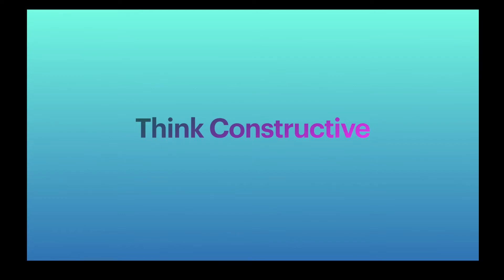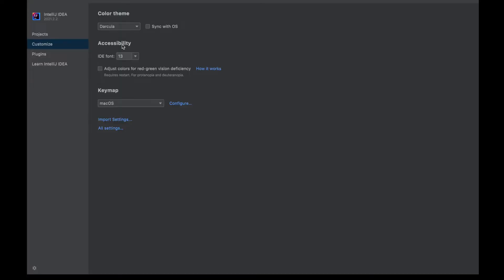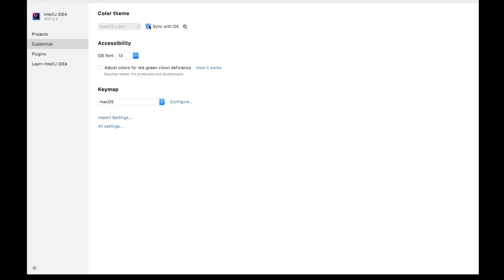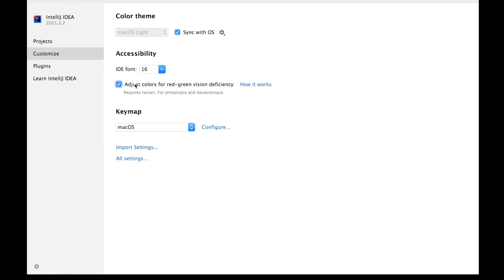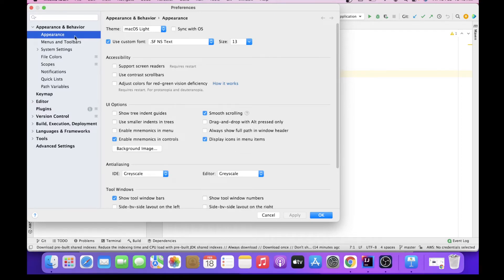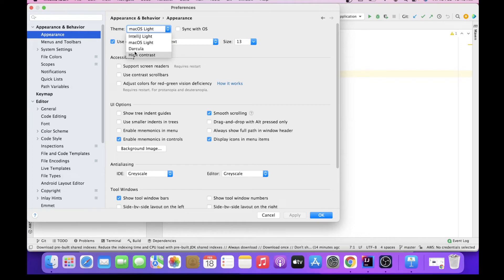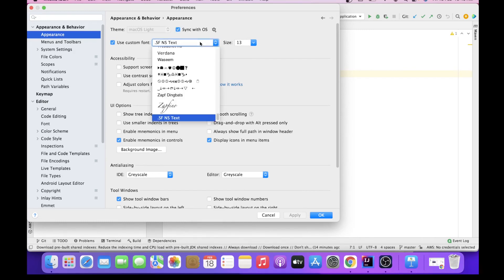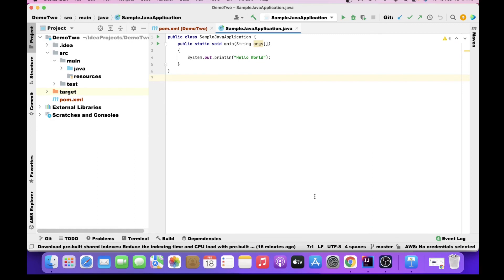IntelliJ Theme Selection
Dear Viewers,
See how easy it is to modify / change/ choose the Theme and change Font Type & Size in IntelliJ 😊

Timecodes
0:00 - Course Introduction
00:10 - Launch - Theme and font change
02:10 - Project window - Theme and font change
04:50- Thank you